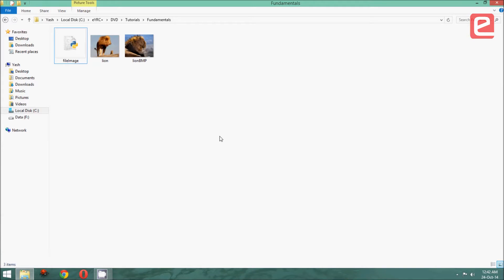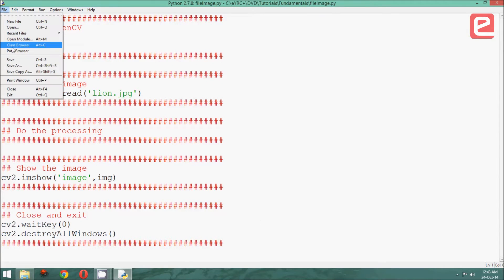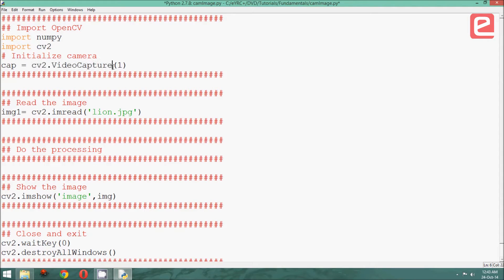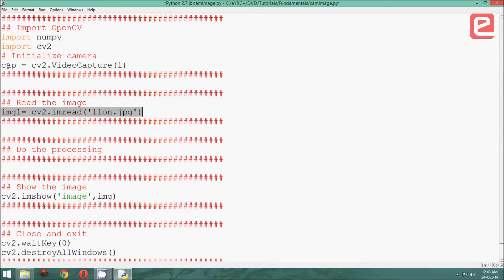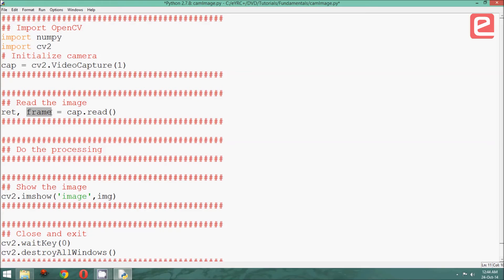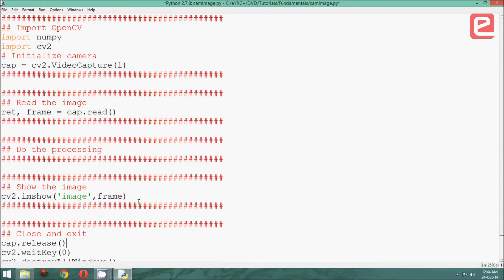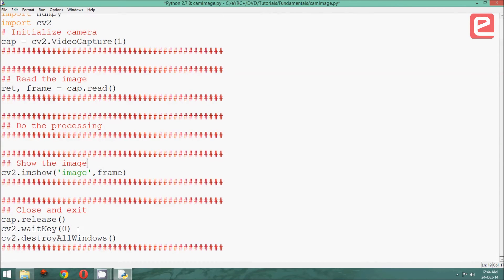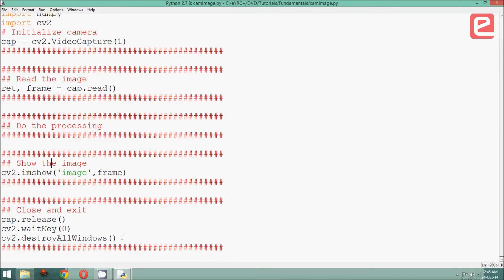Read a snapshot from camera (OpenCV)